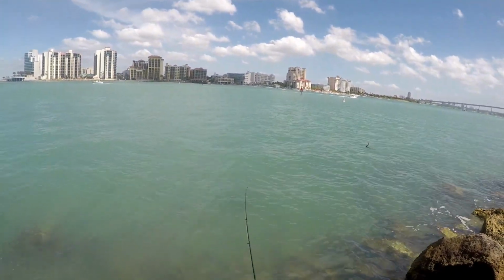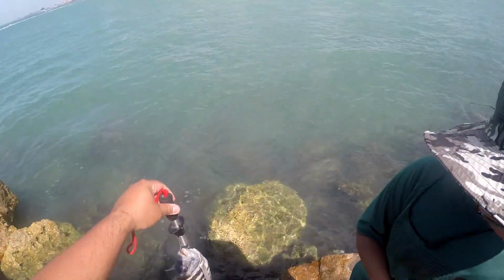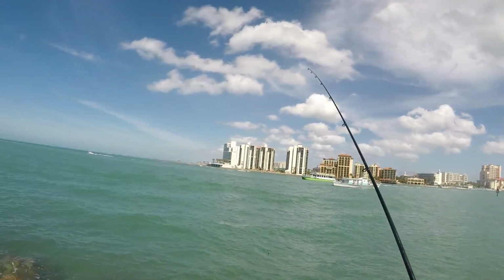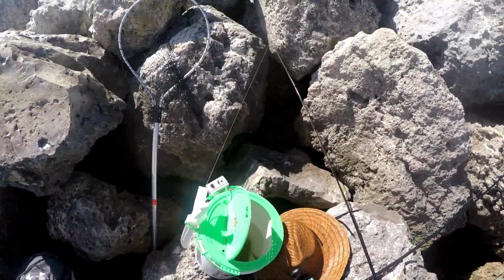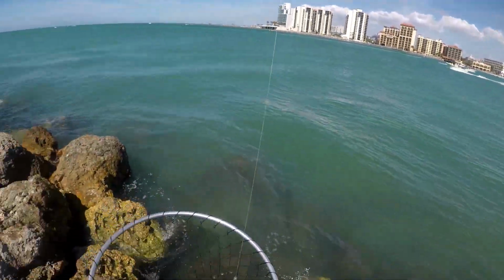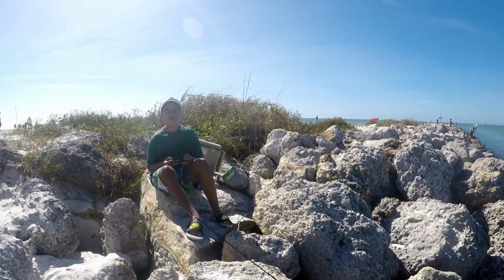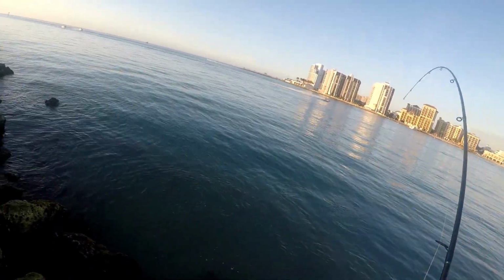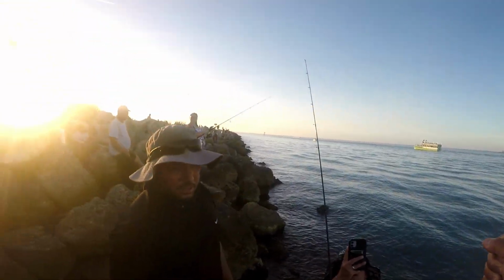NON STOP ACTION CLEARWATER FLORIDA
Family fishing in Clearwater Florida. The bite was def on fire caught plenty of Sheepsheads, Jacks, and even some tiny Seabass. Took advantage of some perfect weather here in southwest Florida.